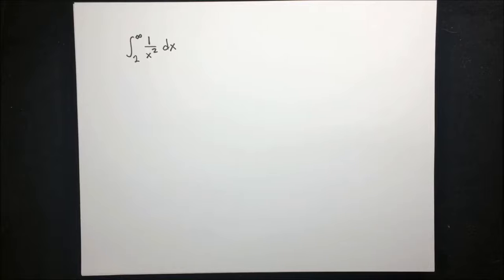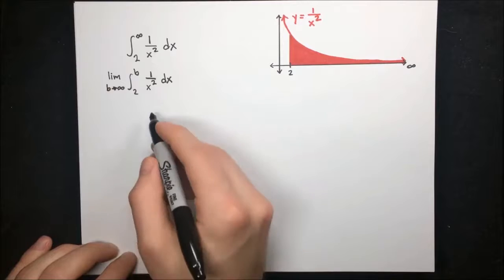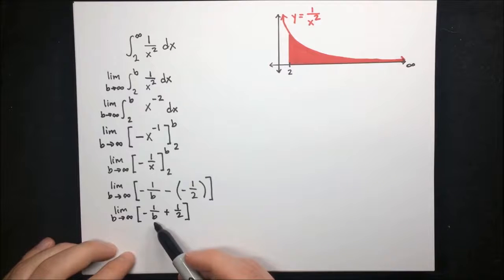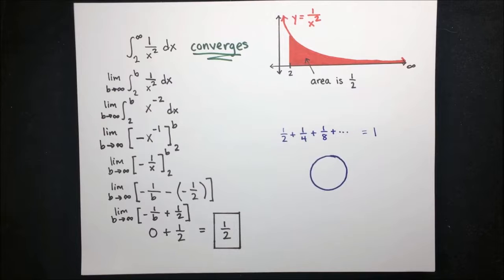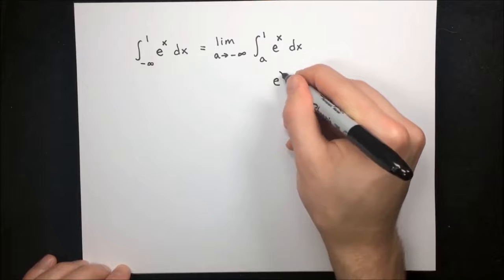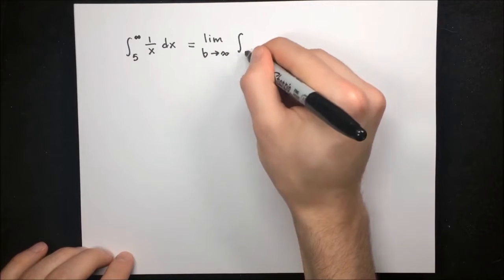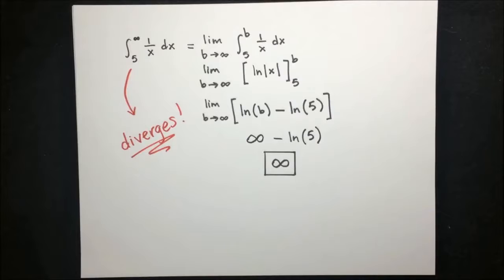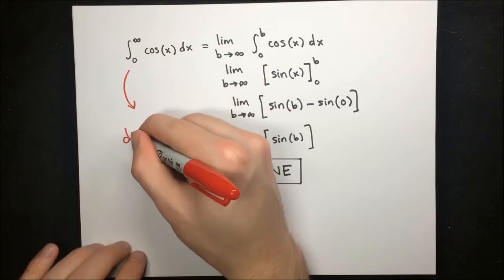Improper Integrals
By MathAcademy.com. This video will teach you how to compute proper integrals. Produced and narrated by Justin Skycak in 2019.